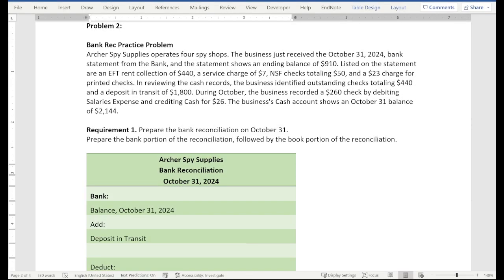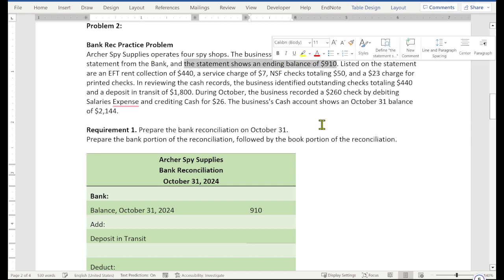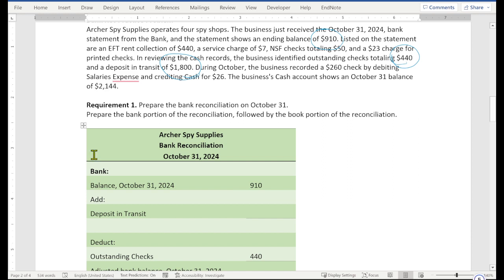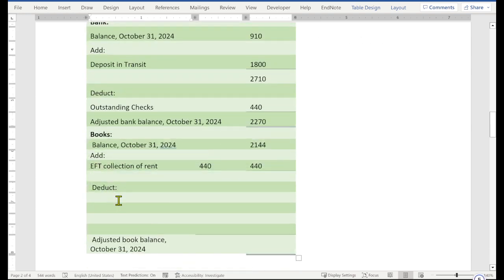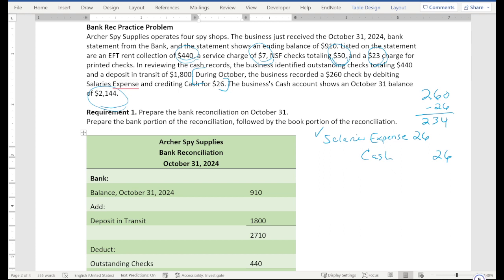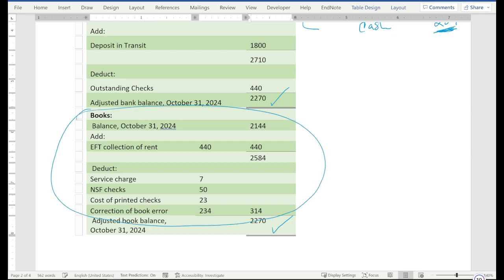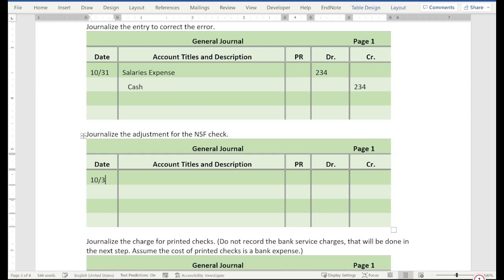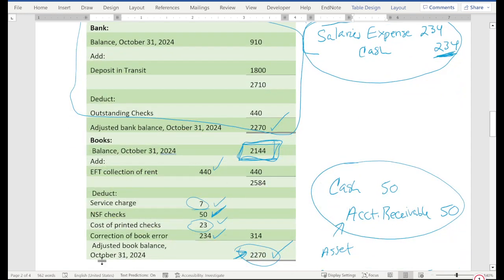Financial Accounting CH 7 Bank Reconciliation